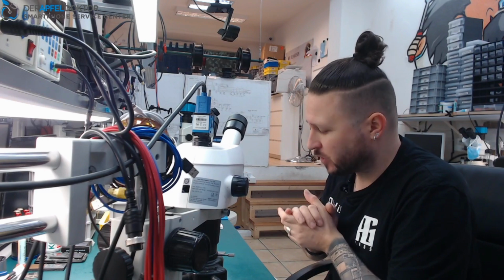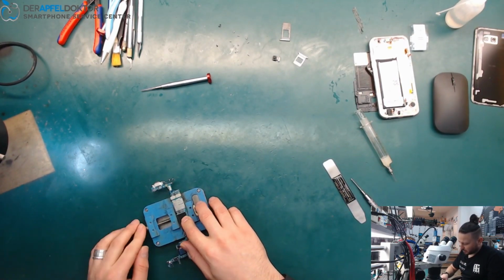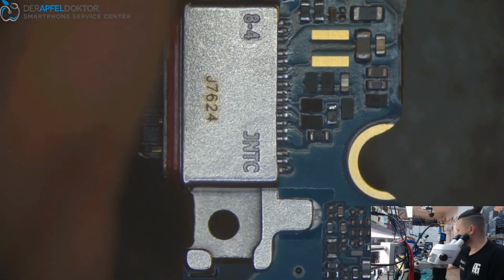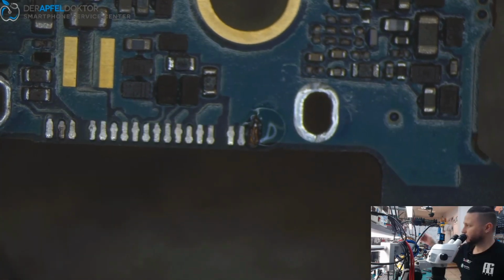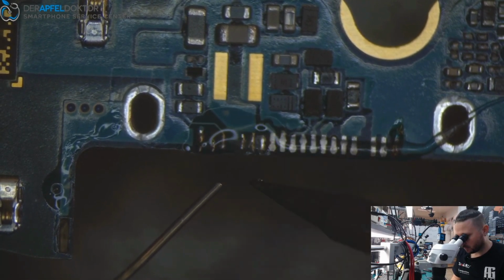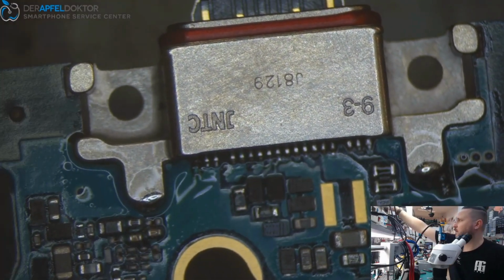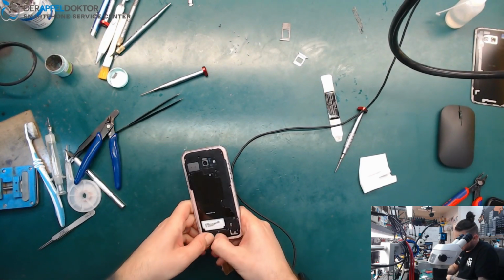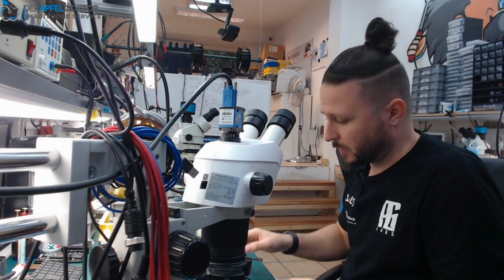BASIC REPAIRS - A520f NO CHARGE - USB-C CHARGING-PORT BROKEN - REPLACE USB-C PORT ON A520f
In this video Ben shows you the repair of a Samsung A520f which just doesn't charge anymore.